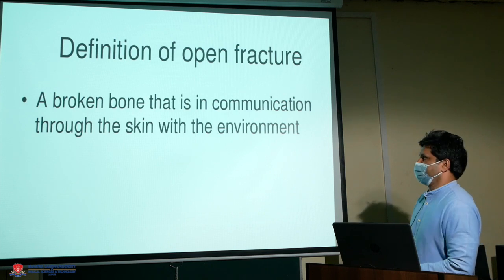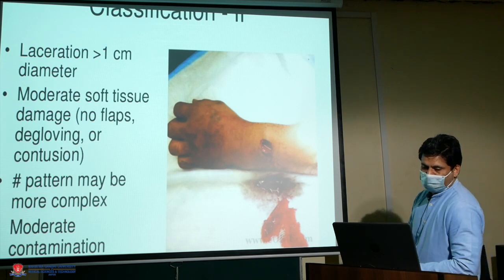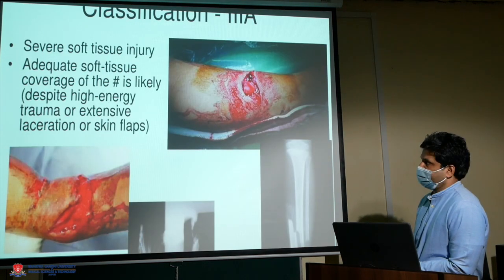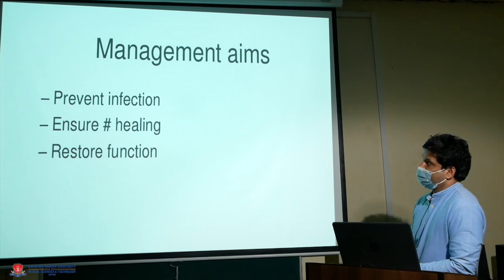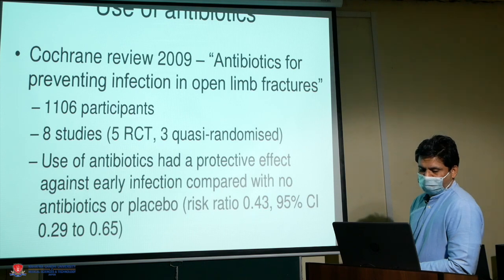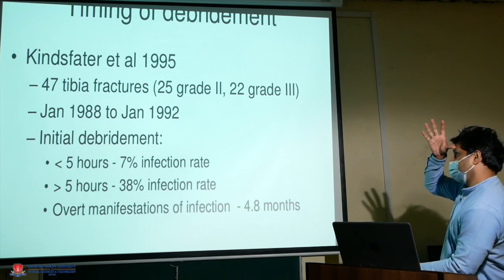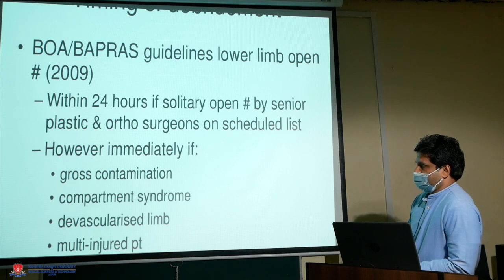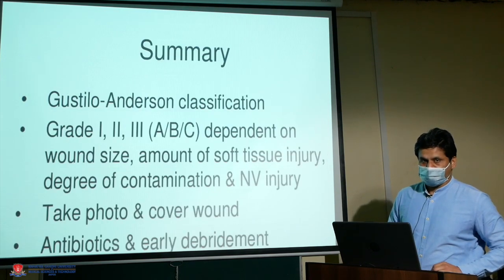Topic :- Open Fractures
Dr. Ishwar Meena  (Assist  Professor)
Department  :- Orthopaedics